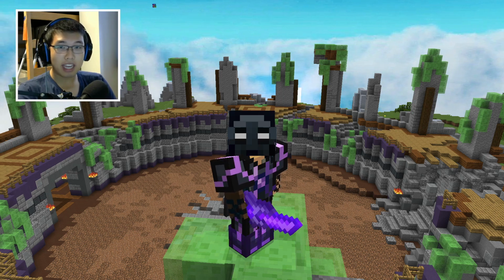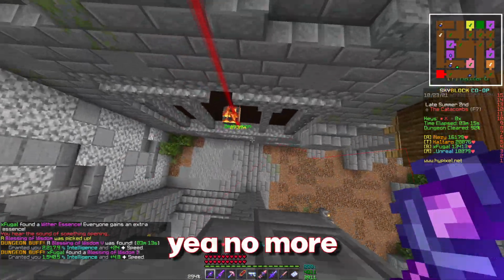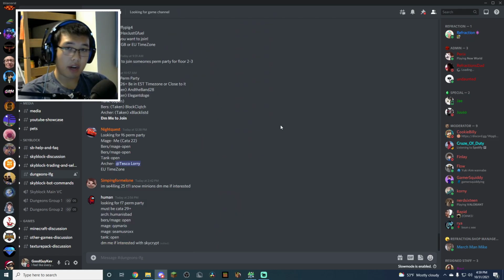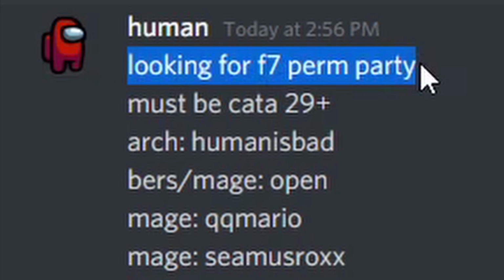Why YOU Should Have a Perm Party in Hypixel Skyblock Dungeons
Why should you have a perm party (permanent party) in Hypixel Skyblock for Skyblock Dungeons?  In this video, I cover the significance, potential, and necessity of having your own perm party for Hypixel Skyblock Dungeons.  I explain why YouTubers like Refraction or Swavy have their own perm parties, how perm parties allow you to get better at Dungeons and level up Catacombs level faster.  I show examples from my own perm consisting of players like iNezy, xFugal, and Powliner, how to find members for your perm, and what to look for when building your party.  Important details such as what class you should play in Dungeons are also covered and how that applies to perm parties.

PvP Texture Pack I Use - Notrofault 16x
Skyblock Texture Pack - Furfsky Reborn v1.4

PC Specs (cuz some of y'all wanna know)
CPU - Ryzen 5 3600X
Motherboard - MSI B450 Tomahawk MAX
RAM - Corsair Vengeance RGB PRO 2x8 GB 3200
SSD - HP EX900 250 GB M.2 NVME SSD
HDD - Seagate Firecuda 2 TB SSHD (Hybrid Drive)
GPU - MSI Radeon RX 5700 GAMING X
Power Supply - Corsair CX650M 80+ Gold
Case - Fractal Design Meshify C White